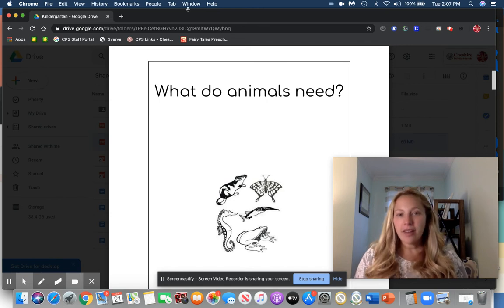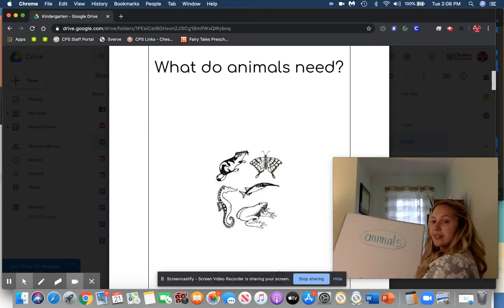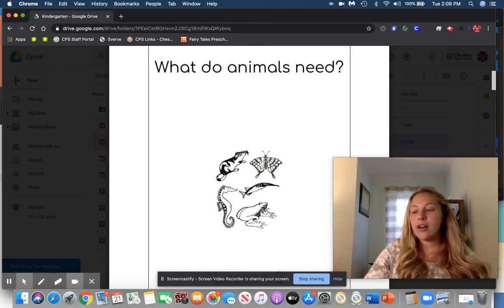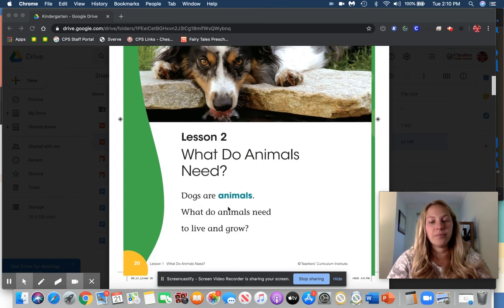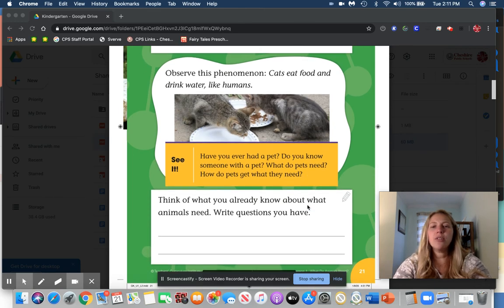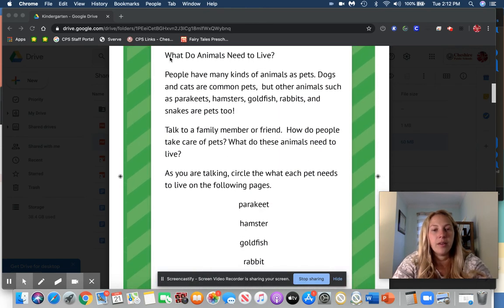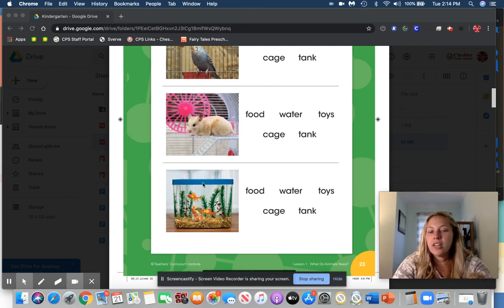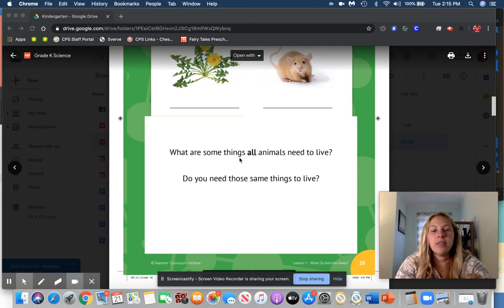April 27 Science Lesson: Lesson 2 What do Animals Need?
Week of April 27 Science Lesson 2: What do Animals Need?